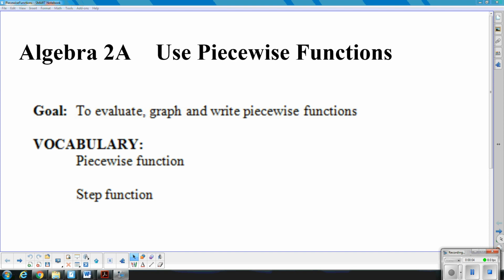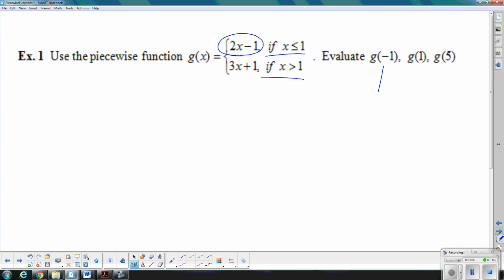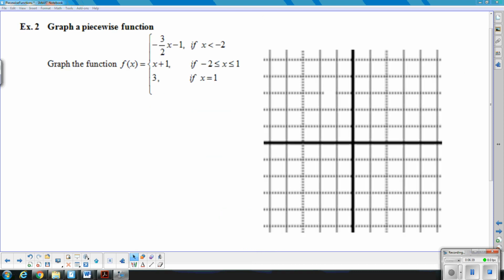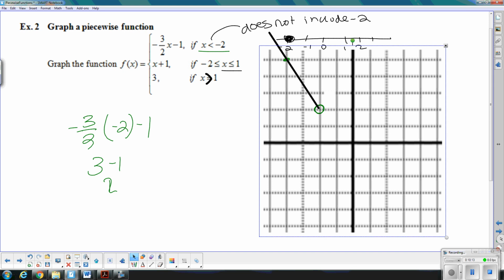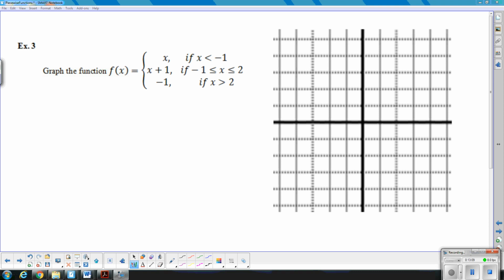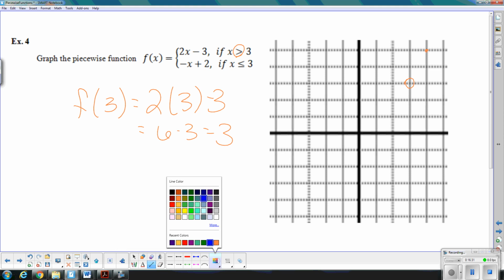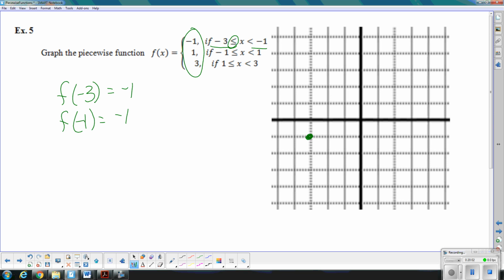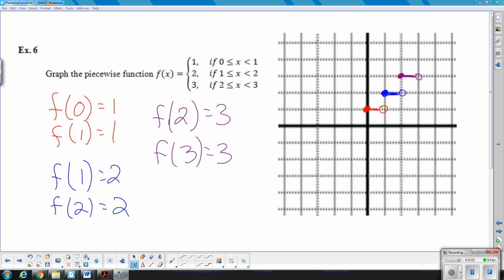Blaufuss AlgII Trig CH2 piecewise functions